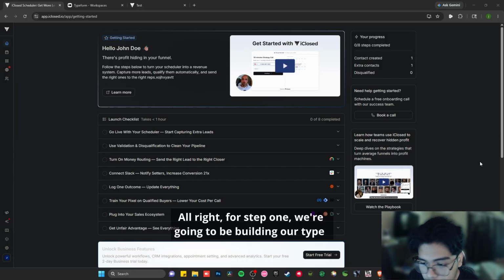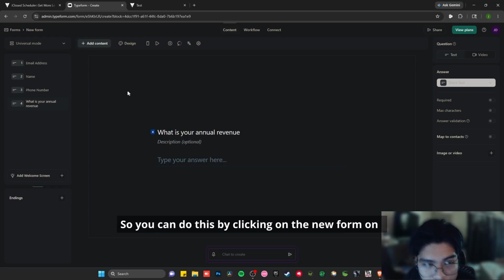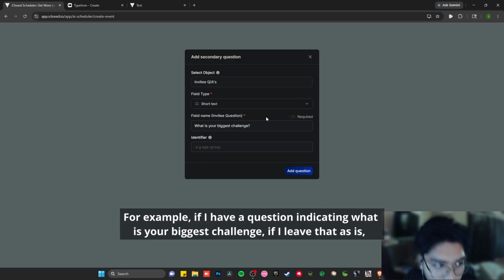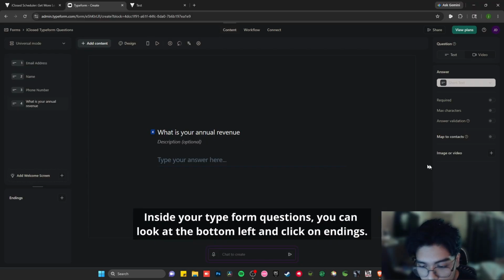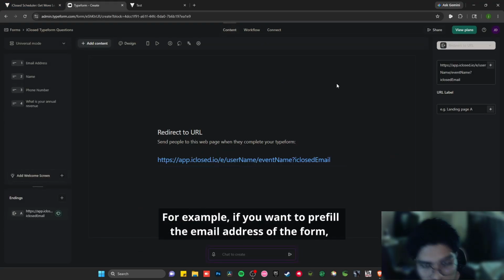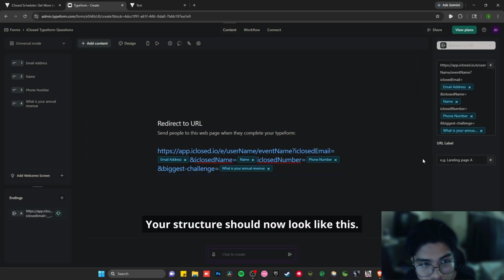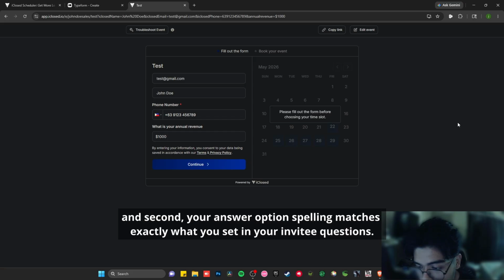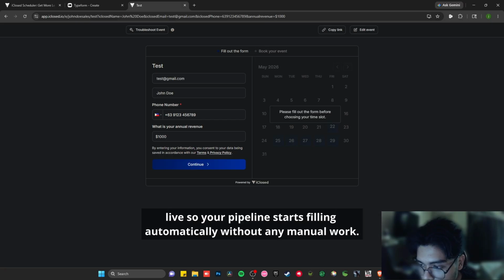How to Use Answers in Typeform to Pre-Populate iClosed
Turn Typeform Responses into Instant iClosed Sign-Ups.

Learn exactly how to use answers in Typeform to pre-populate iClosed — so every lead lands in your pipeline fully filled out, no manual entry needed. This step-by-step tutorial walks you through the complete integration from form setup to live testing.

TIMESTAMPS:
0:00 – Intro & Hook
0:05 – What We'll Cover (Roadmap)
0:20 – Get Started with iClosed (Link Below)
2:00 – Step 1: Build Your Typeform with the Right Fields
3:15 – Step 2: Find & Copy Your Typeform Field IDs
4:30 – Mid-Video Reminder
5:15 – Step 3: Connect Typeform to iClosed via Zapier or Webhook
6:30 – Step 4: Test the Full Integration End-to-End
7:30 – Bonus: Use Conditional Logic to Filter Leads Automatically
8:30 – Conclusion & Final CTA